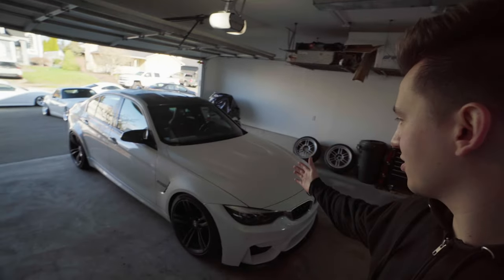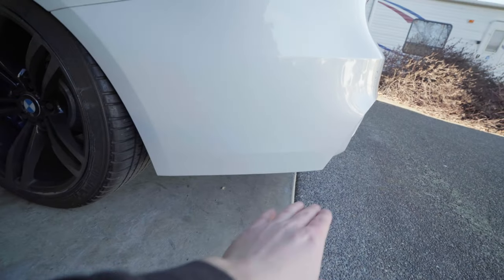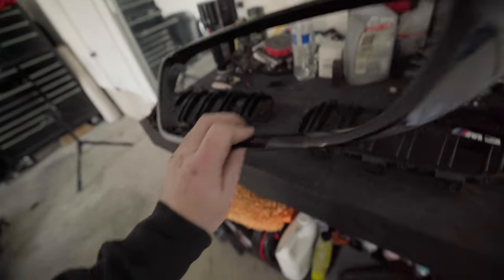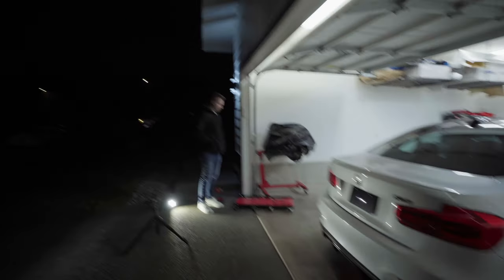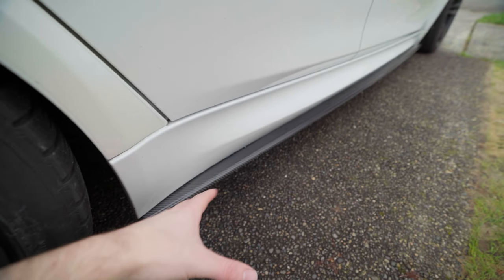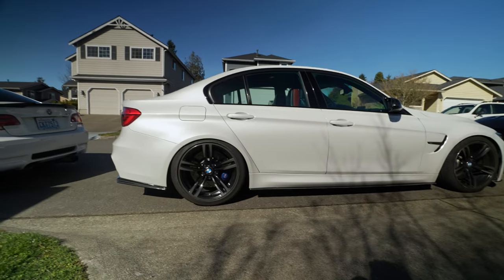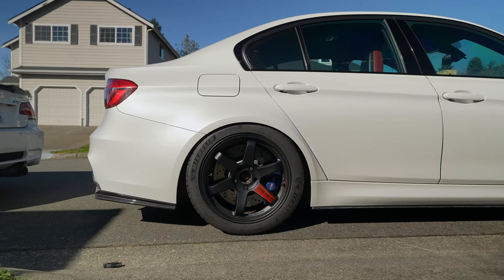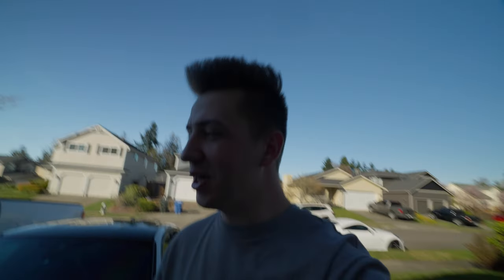FIRST MODS TO MY F80 M3!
Finally had a chance to install some new parts on the M3! Also test fit some TE37s to get a sneak peak. Let me know what you think of the mods!